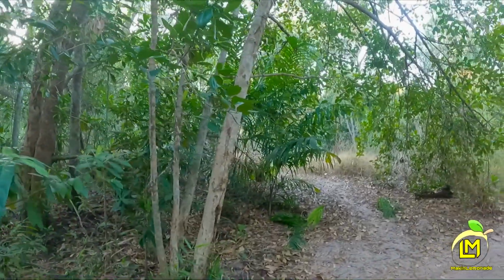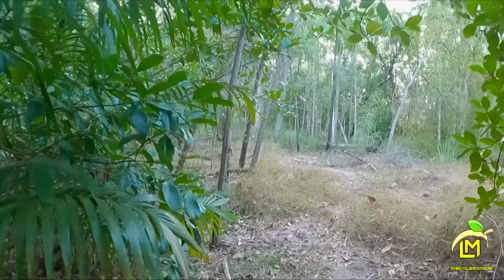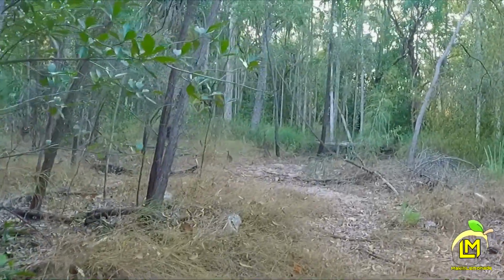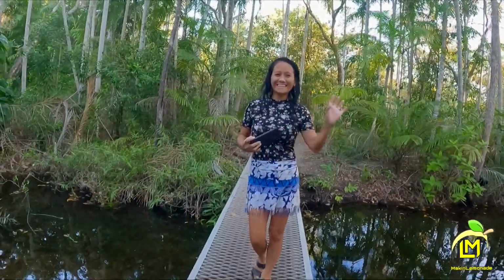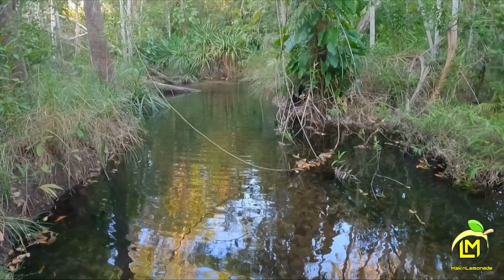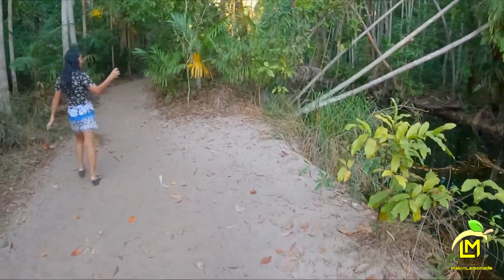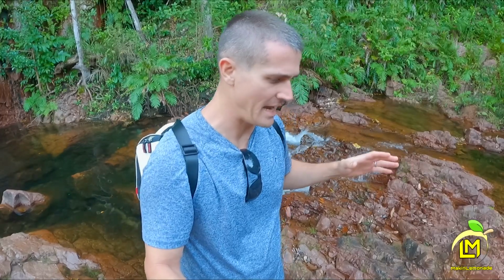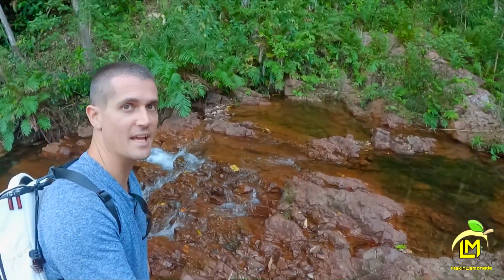Cascades Waterfalls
Experience the Cascades Waterfalls of Litchfield National Park, Northern Territory.

Come eat and travel with us.

Support us :)

Ethereum: 0x0bed41b751fffe938a5ca431837e72db1a63f37a